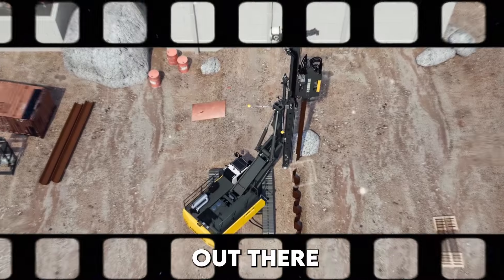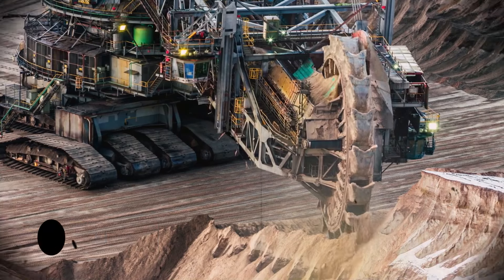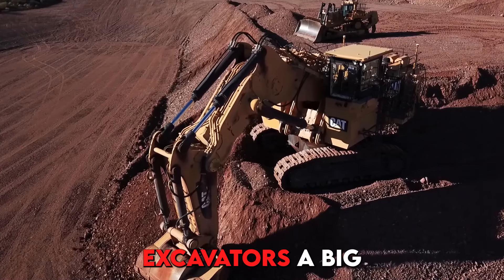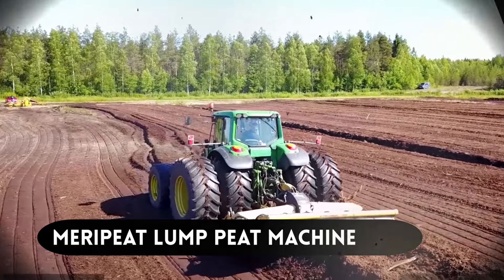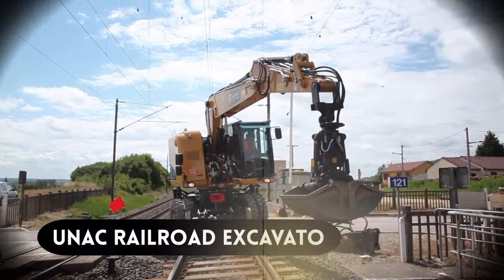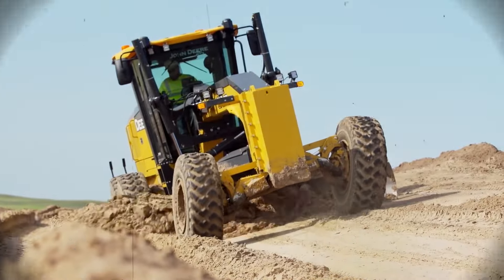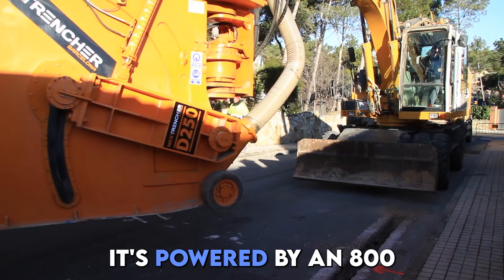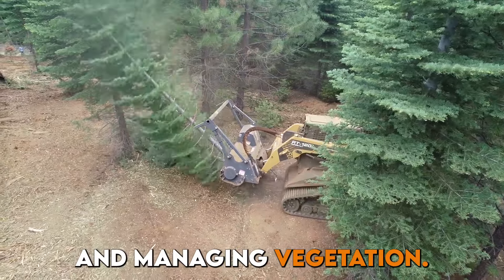Most Unbelievable Agricultural Machines and Smart Tools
Explore the world of high-tech agriculture with the most unbelievable agricultural machinery and smart tools. See how technology is changing the farming industry in this eye-opening video!

In this video, we take an in-depth look at the cutting-edge world of agricultural technology. Discover the most unbelievable and expensive agricultural machinery and smart tools that are revolutionizing the farming industry. From advanced tractors and combine harvesters to state-of-the-art drones and automated systems, these innovations are designed to enhance efficiency and productivity on the farm.

Join us as we explore the features, capabilities, and benefits of these high-tech farming machines and tools. Learn how smart agriculture is transforming traditional farming methods, making them more sustainable and profitable. Whether you're a farmer, an agricultural enthusiast, or just curious about the latest in farming technology, this video has something for everyone.